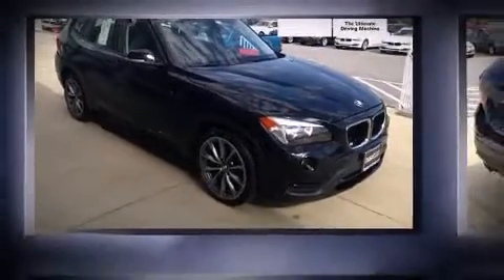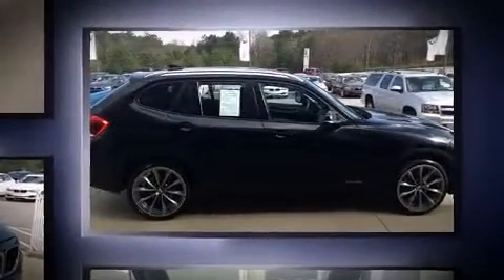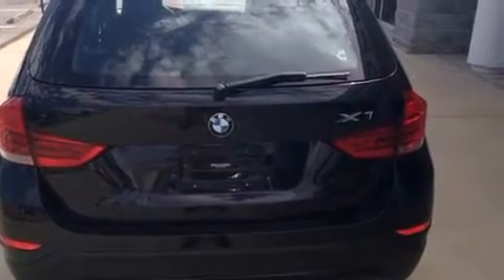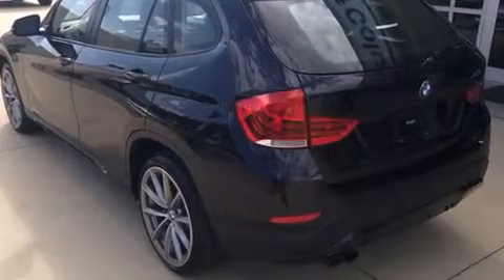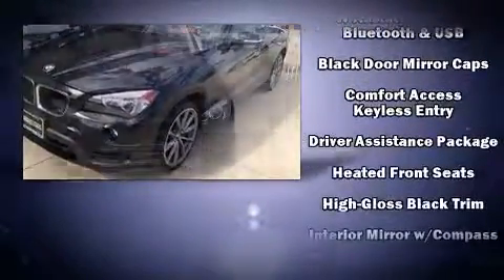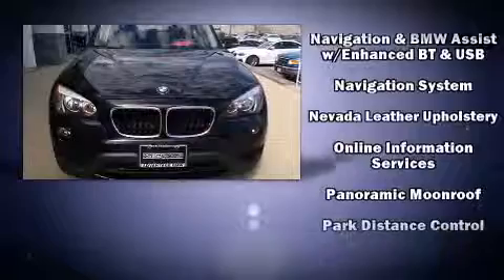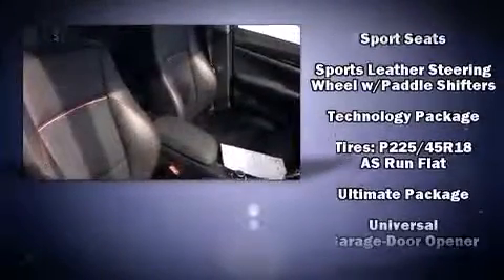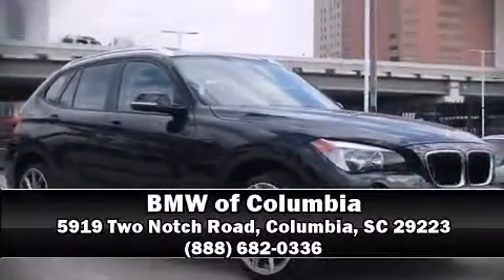2013 BMW X1 xDrive28i in Columbia, SC 29223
You're going to love the 2013 BMW X1. With less than 20,000 miles on the odometer, this vehicle combines dashing good looks with great efficiency and utility! Under the hood you'll find a 4 cylinder engine with more than 200 horsepower, providing a smooth and predictable driving experience. A turbocharger is also included as an economical means of increasing performance. BMW prioritized handling and performance with features such as: a built-in garage door transmitter, a trip computer, tilt and telescoping steering wheel, heated door mirrors, cruise control, a roof rack, and power front seats. Everything is where it ought to be, from the dashboard controls to the door locks and window controls. BMW ensures the safety and security of its passengers with equipment such as: head curtain airbags, front SIDE impact airbags, traction control, brake assist, anti-whiplash front head restraints, a panic alarm, an emergency communication system, and 4 wheel disc brakes with ABS. All wheel drive enhances stability in unpredictable circumstances. This vehicle has achieved Certified Pre-Owned status, by passing BMW's rigorous certification process. We pride ourselves on providing excellent customer service. Stop by our dealership or give us a call for more information.